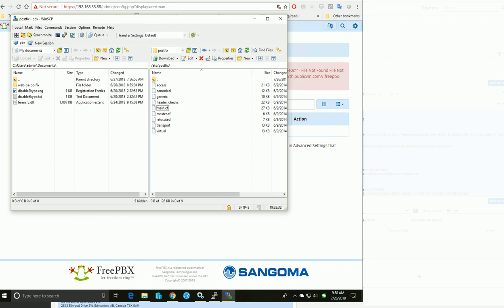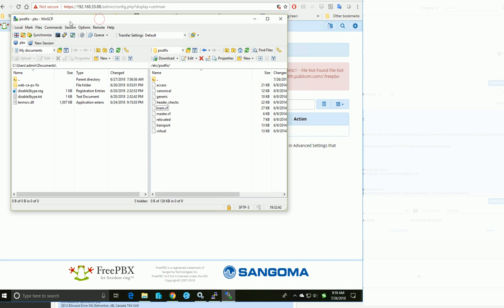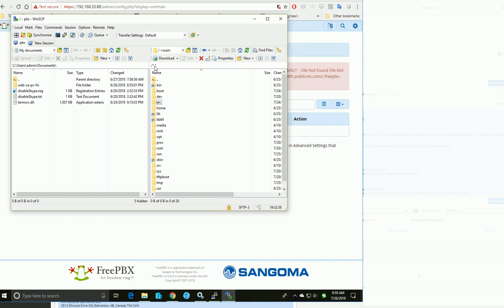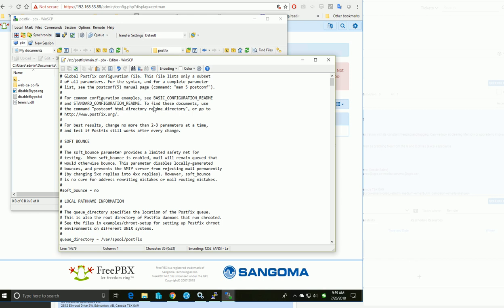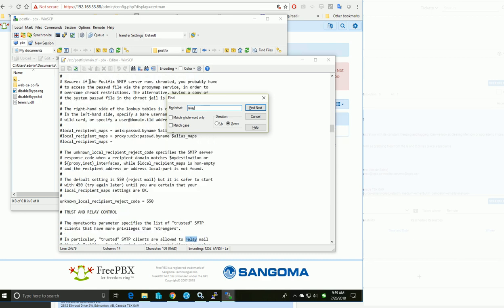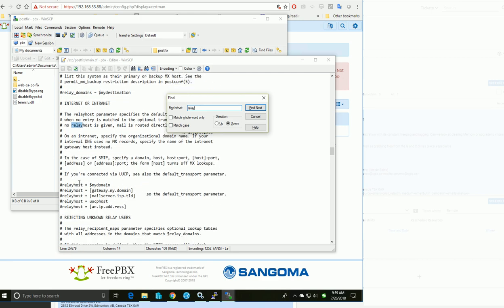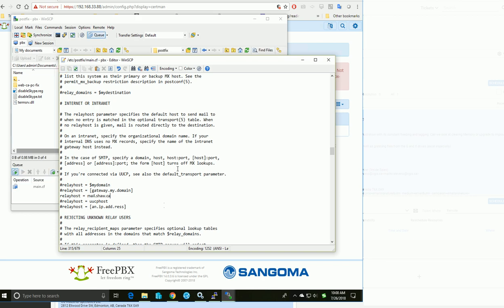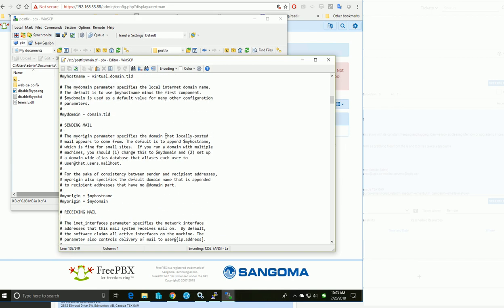How to configure SMTP on Freepbx 14 server to send emails